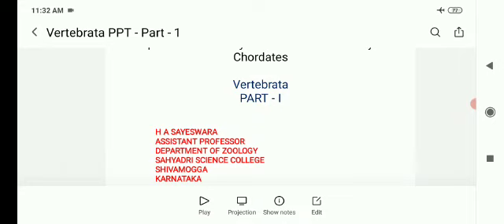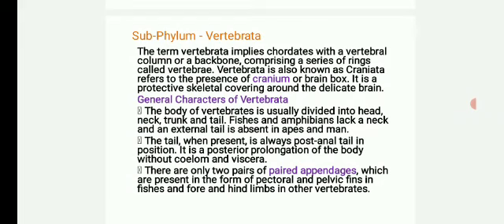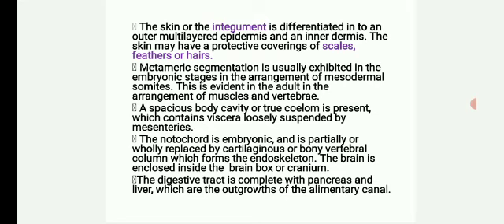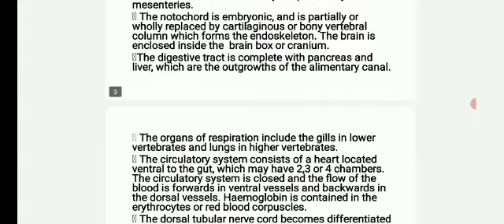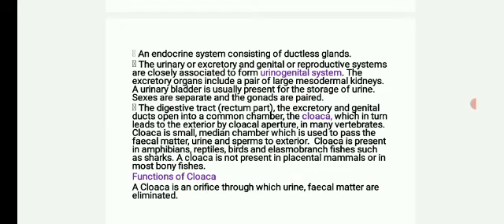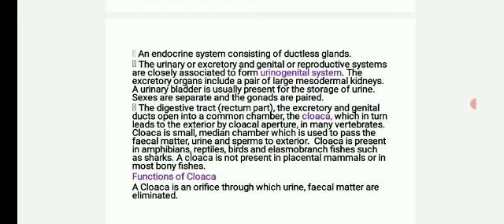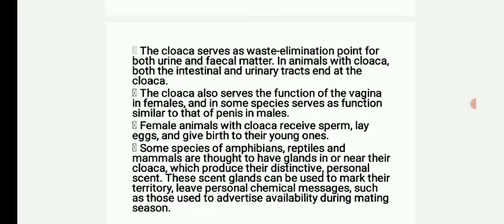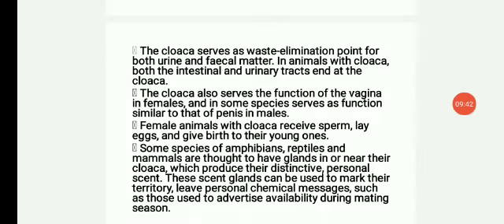Vertebrata Part - I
Video from Sayeswara